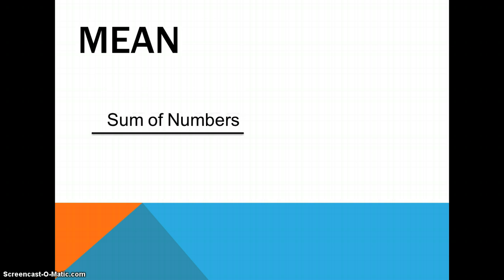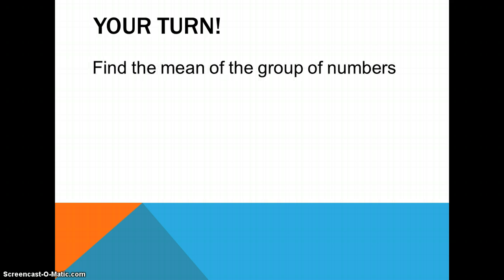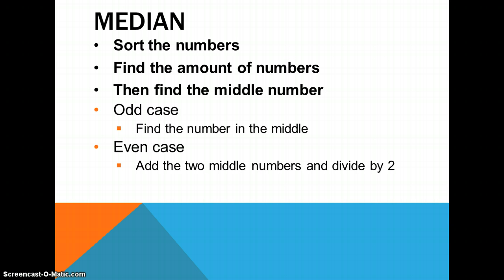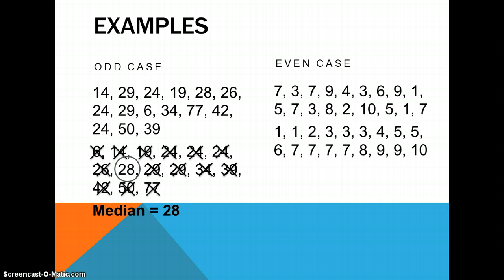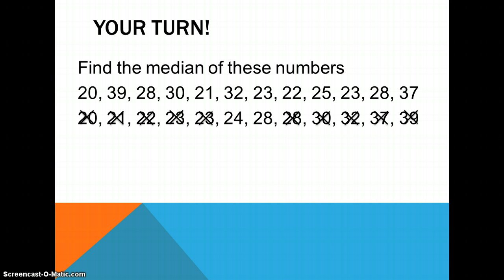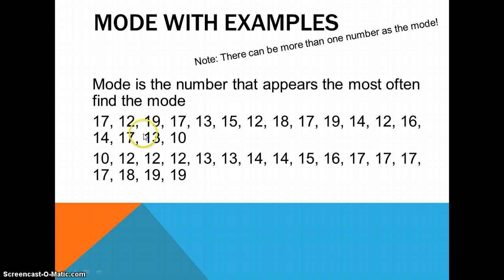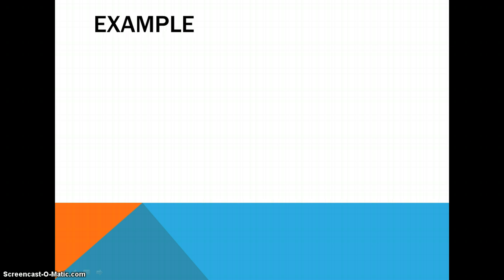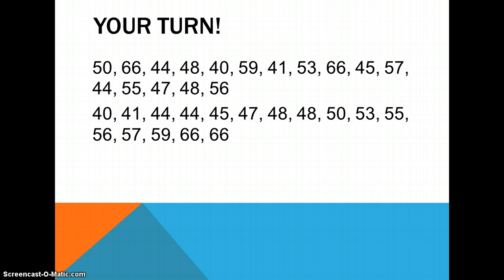How to find the Mean, Median, Mode, and Range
Mathematics mean, median, mode, and range